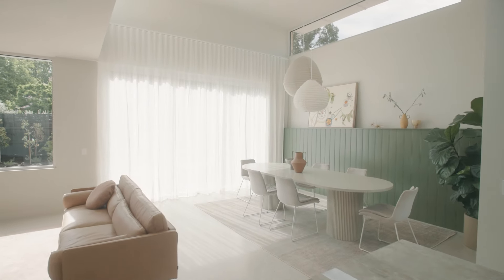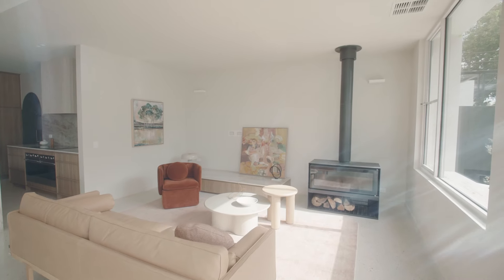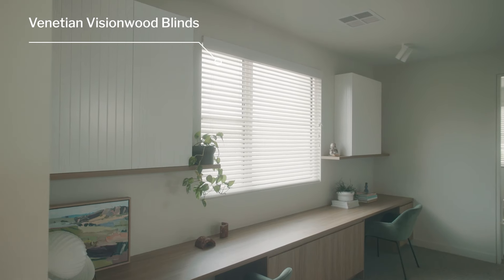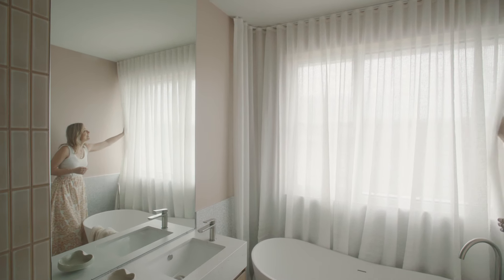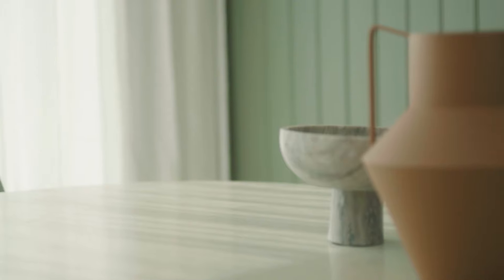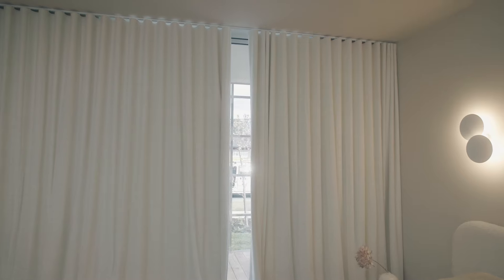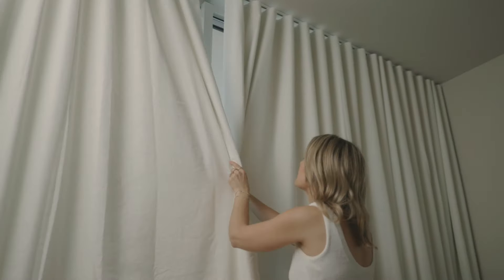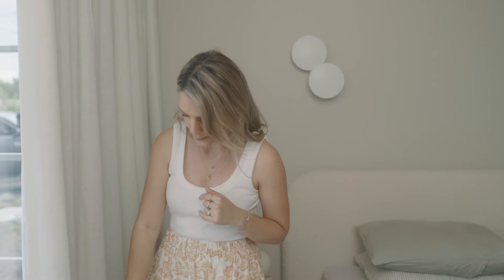Home Tours by DIY Blinds Ep 5 | Rathmines North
In Episode 5 we tour the stunning Rathmines project, an exciting collaboration with Melbourne's Buildher Collective. Join us as we tour the home with the interior designer for 'North House' Alison Lewis.

Ready to transform your home into a luxurious abode? Start your journey with free samples right

Want more advice from the experts? Get in touch with the Design Consultants at DIY Blinds!